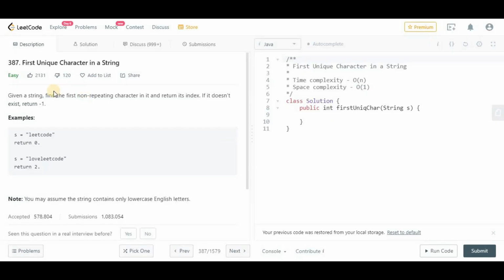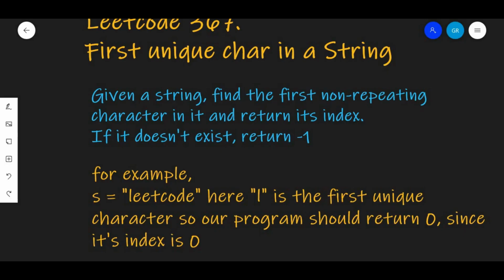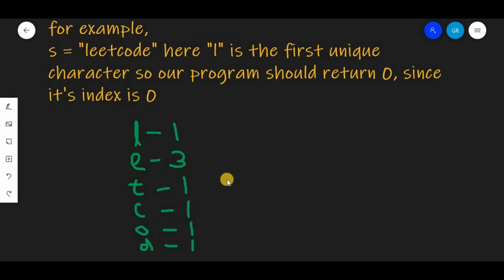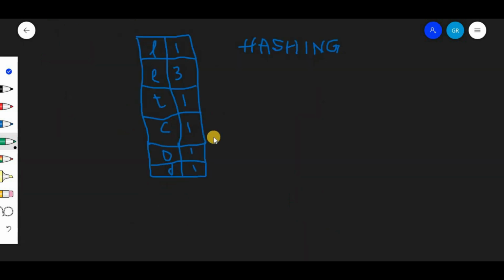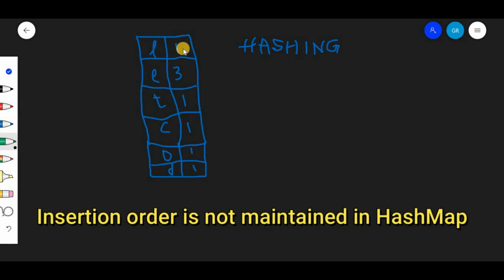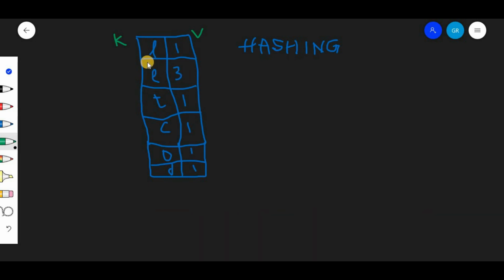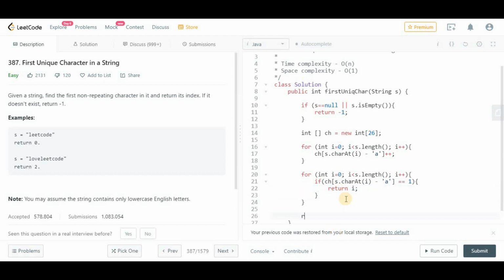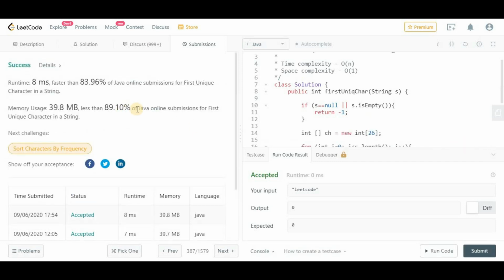First unique character in a string | Leetcode #387 | amazon coding interview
First unique character in a string | Amazon coding interview | Leetcode #387
AMAZON CODING INTERVIEW QUESTION - FIRST UNIQUE CHARACTER IN A STRING (LeetCode)
One of Amazon's most commonly asked interview questions according to LeetCode.

Coding Interviews First Unique Character in a String (LeetCode) question and explanation.
This interview question is commonly asked by the following companies: Amazon, Facebook, Google, Bloomberg Microsoft, Goldman Sachs, Apple, Yahoo.

Problem description: Given a string, find the first non-repeating character in it and return it's index. If it doesn't exist, return -1.

Examples:

s = "leetcode"
return 0.

s = "loveleetcode",
return 2.

Note: You may assume the string contain only lowercase letters.

📖 LEARNING RESOURCES
1) Cracking the Coding Interview
2) Data Structures and Algorithms Made Easy in Java
3) Data Structure and Algorithmic Thinking with Python
4) Grooking Algorithms
5) Dynamic Programming for Coding Interviews

Happy Learning !!!